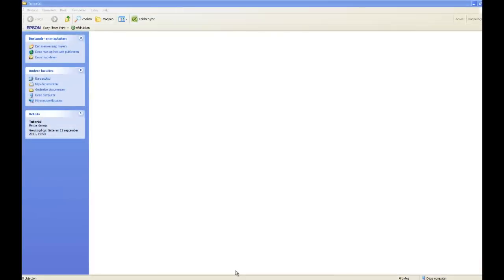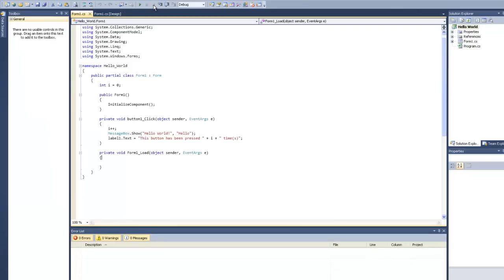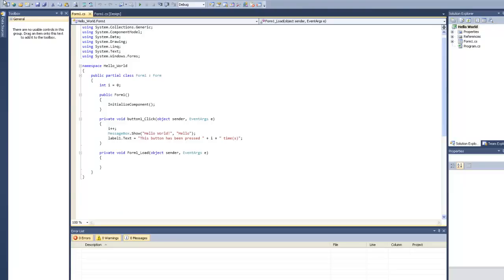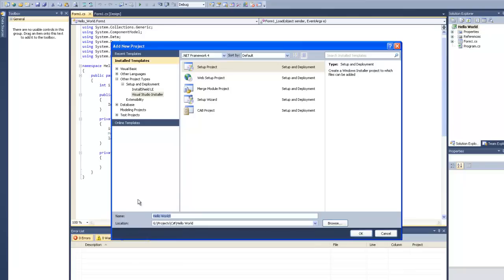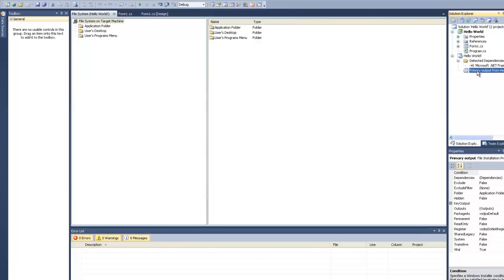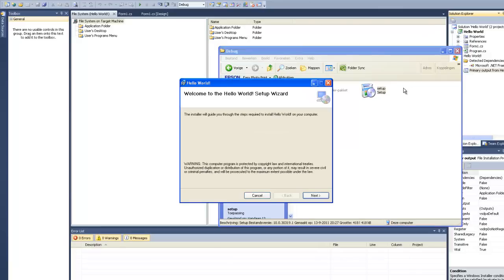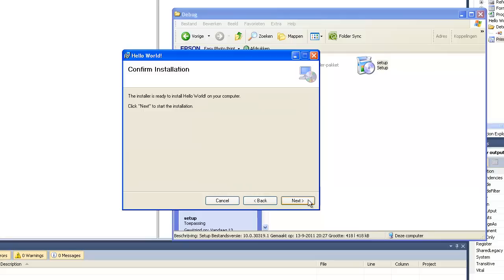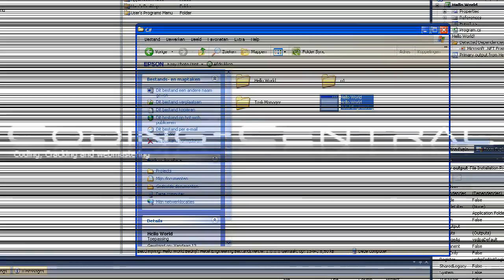Making a basic installer in Visual Studio 2010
In this tutorial I will show you how to make a basic installer for your .NET application.